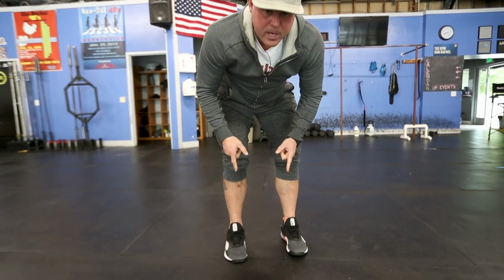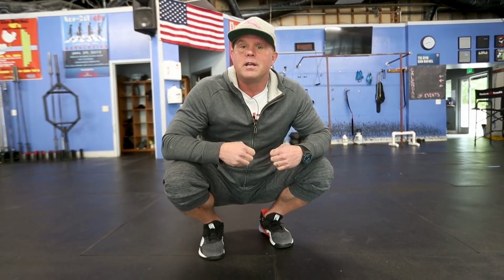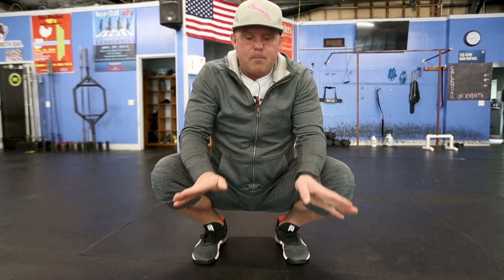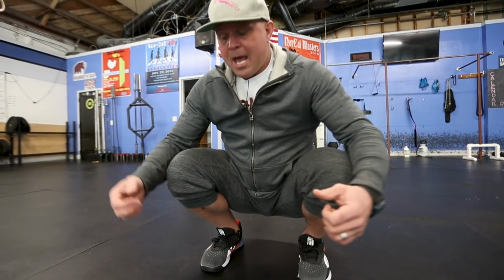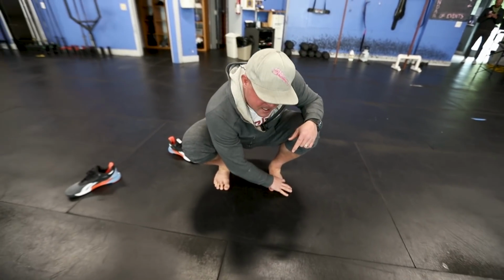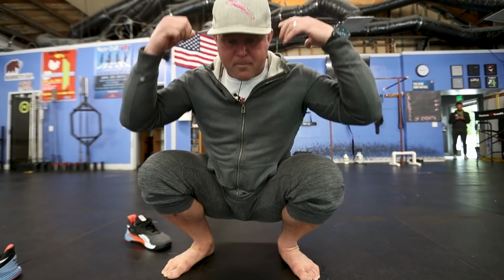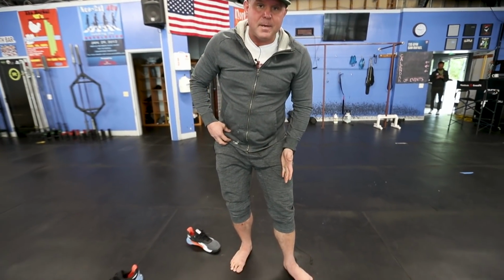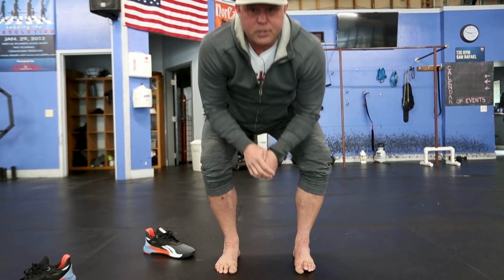How’s Valgus Knee Working Out For You?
Safe? Maybe. Sometimes.

Most effective shape? Follow along…🐰🕳

If your only sport is squatting up and down, fine. Turn your feet a little. But we KNOW the jumping and landing with the foot turned out is a documented mechanism for ACL injury. So, yeah – foot position matters.

Foot straight limits the valgus force available to the system. Foot out is a different story.

You can test the stabilizing force available with the various foot positions by hitting the bottom of your squat and driving your knees out against your elbows. Notice a difference?

Take your shoes off and repeat. Now look at your feet. Ankle collapse?

If practice makes permanent, do you want your young athletes adopting shapes during gym workouts that set them up for optimal efficiency and reduced injury risk during sports, or…something else?